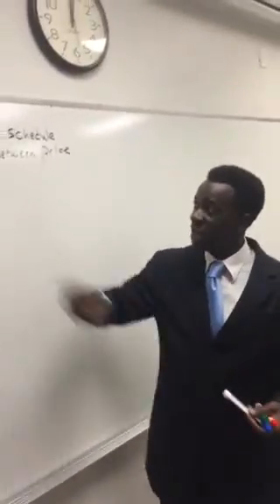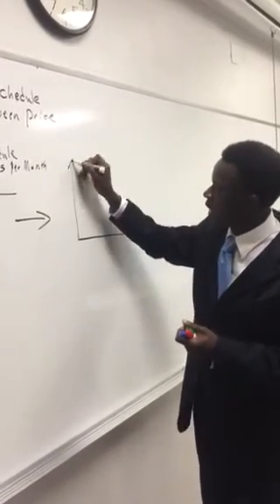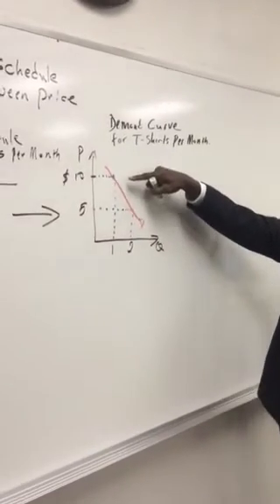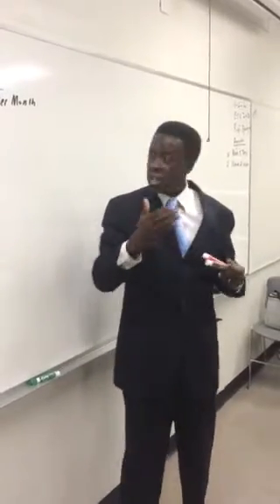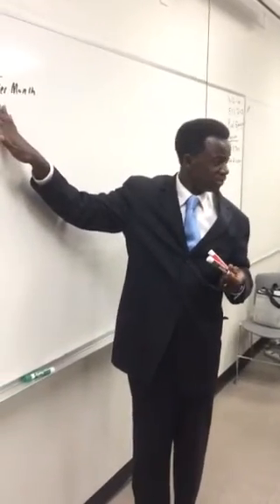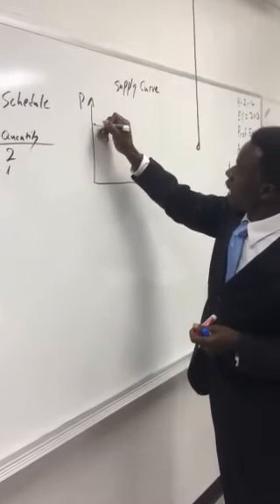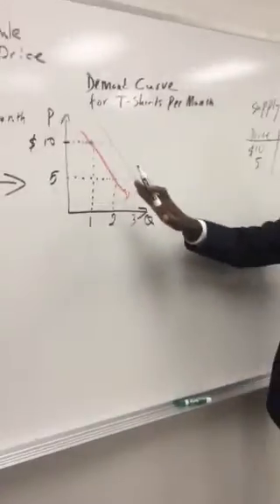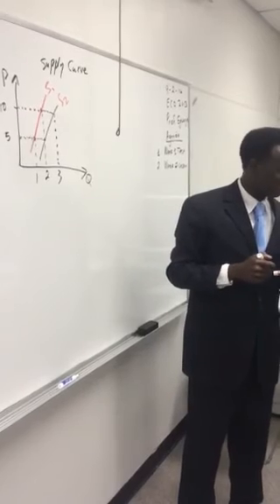Demand and Supply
A change in the quantity demanded results from a change in price. A change in demand results from other factors other than price.